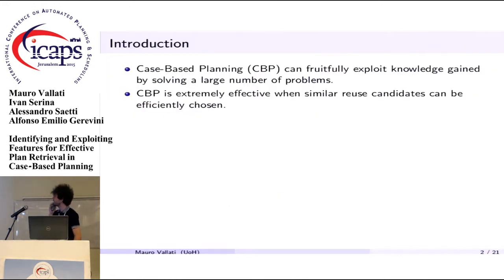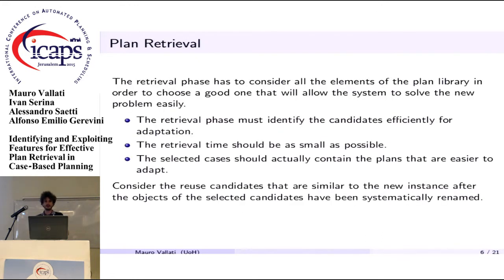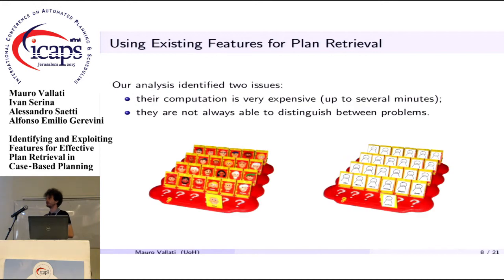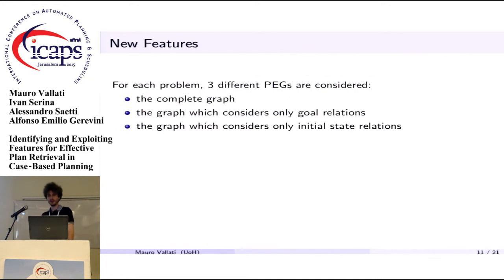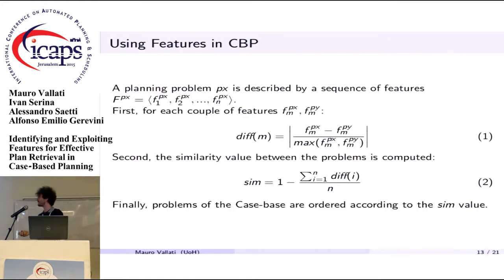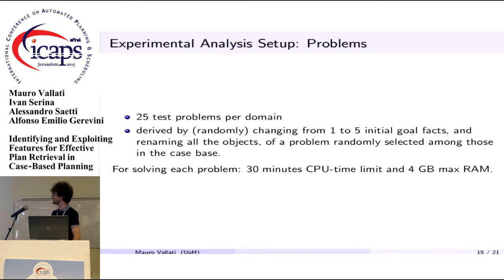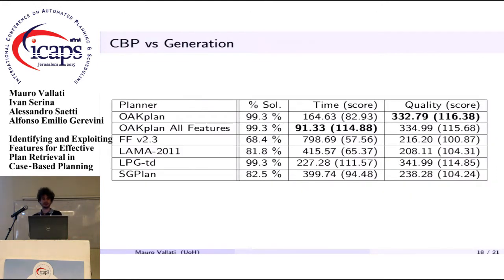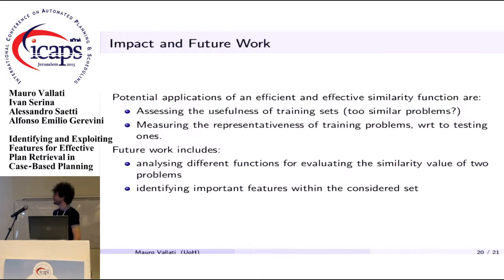ICAPS 2015: "Identifying and Exploiting Features for Effective Plan Retrieval in Case-Based ..."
Mauro Vallati, Ivan Serina, Alessandro Saetti, Alfonso Emilio Gerevini.
Identifying and Exploiting Features for Effective Plan Retrieval in Case-Based Planning.